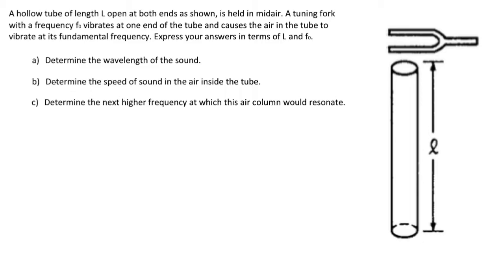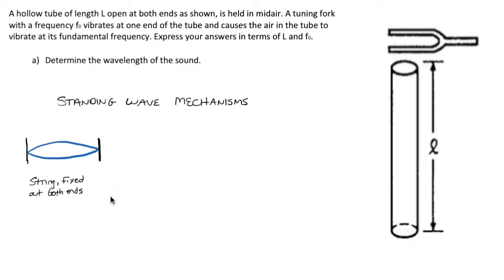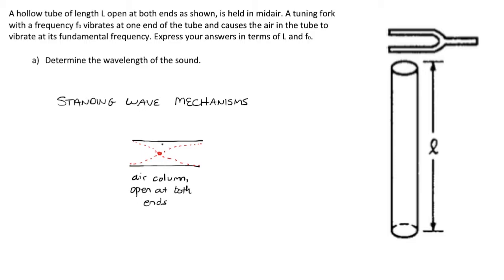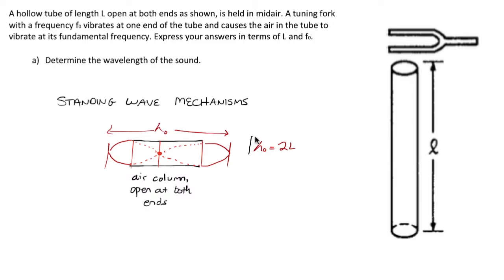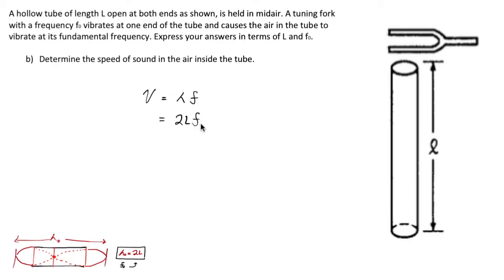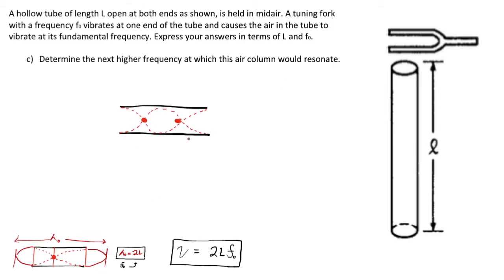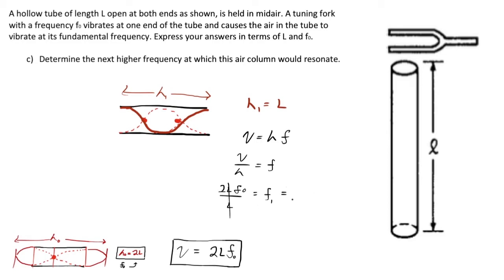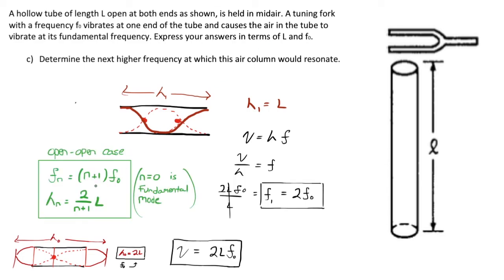Open Air Column: Harmonic Frequencies and Wavelengths | Symbolic Physics (AP Free Response 1995B6)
Including a breakdown of how we come by the harmonic formulas and based on the first half of this AP problem from 1995. The other half is covered in another video.

1995B6. A hollow tube of length L open at both ends as shown, is held in midair. A tuning fork with a frequency f0 vibrates at one end of the tube and causes the air in the tube to vibrate at its fundamental frequency. Express your answers in terms of L and f0.

a. Determine the wavelength of the sound.
b. Determine the speed of sound in the air inside the tube.
c. Determine the next higher frequency at which this air column would resonate.

The tube is submerged in a large, graduated cylinder filled with water. The tube is slowly raised out of the water and the same tuning fork, vibrating with frequency fo, is held a fixed distance from the top of the tube.
d. Determine the height h of the tube above the water when the air column resonates for the first time. Express your answer in terms of L.

Here are some other problems these results would help with. Note that the speed of sound in Celsius temperature T is approximately  v = (331 + 0.60 T) m/s

An organ pipe is 116cm long. Determine the fundamental and first three audible overtones if the pipe is (a) closed at one end, and (b) open at both ends.

 If you were to build a pipe organ with open-tube pipes spanning the range of human hearing (20 Hz to 20 kHz), what would be the range of the lengths of pipes required?

(a) Determine the length of an open organ pipe that emits middle C (262 Hz) when the temperature is 18°C. (b) What are the wavelength and frequency of the funda- mental standing wave in the tube? (c) What are l and f in the traveling sound wave produced in the outside air?

A pipe in air at 23.0°C is to be designed to produce two successive harmonics at 280 Hz and 320 Hz. How long must the pipe be, and is it open or closed?

(II) How many overtones are present within the audible range for a 2.18-m-long organ pipe at 20°C (a) if it is open, and (b) if it is closed?